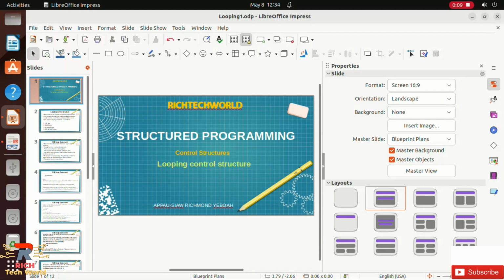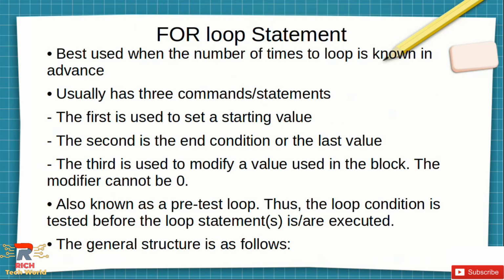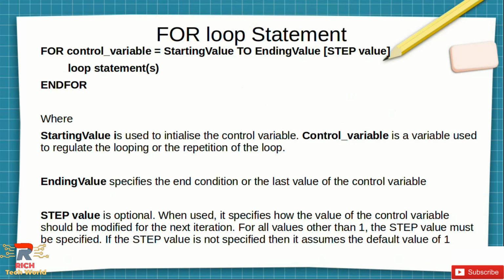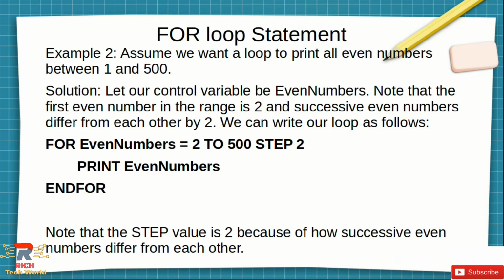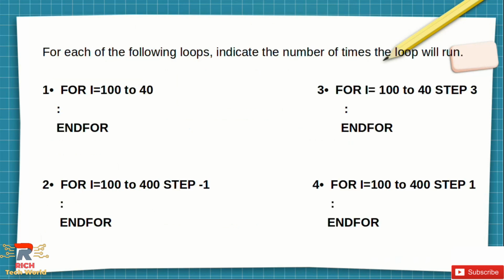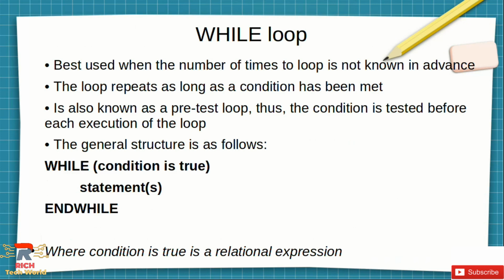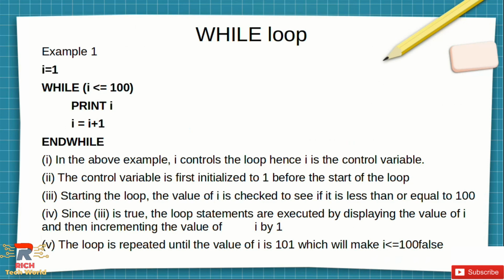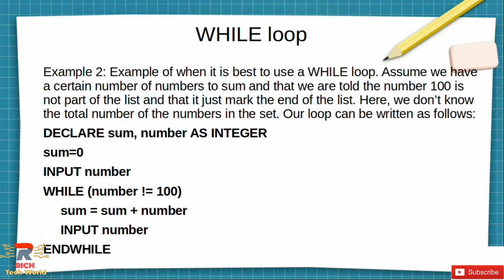STRUCTURED PROGRAMMING: Looping Control Structures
In this tutorial, we will learn about the For Loop and While Loop, we will also solve question with them.